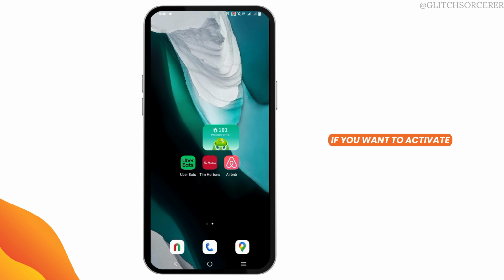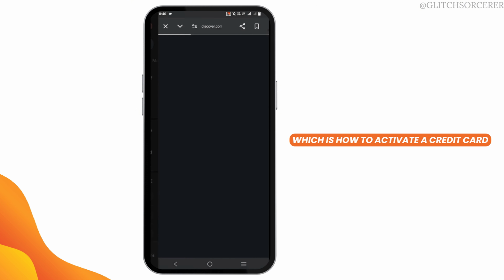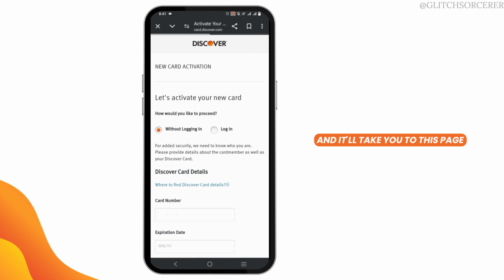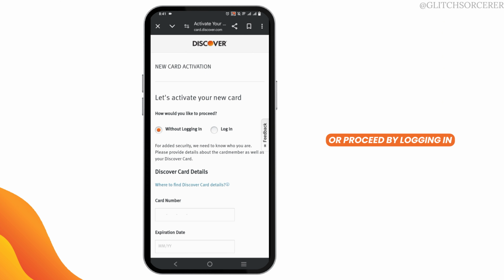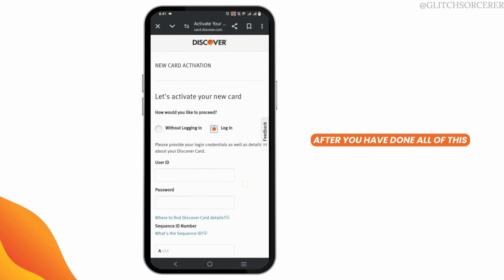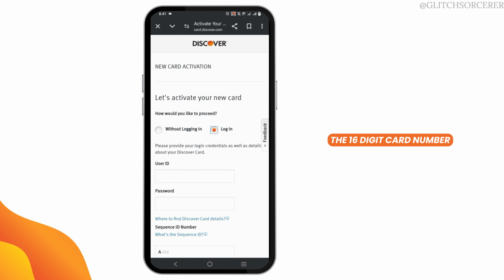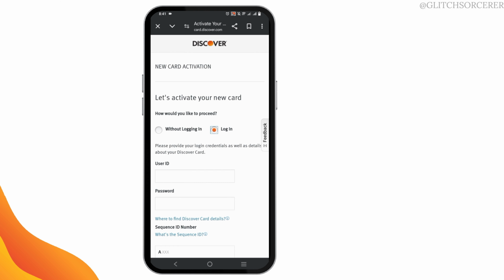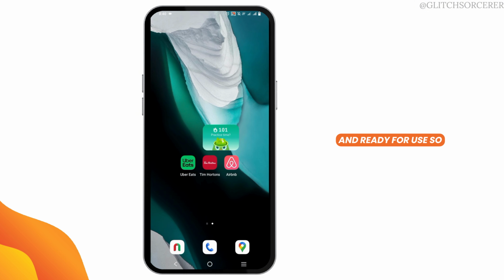Discover Credit Card - Activate Online | 2025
Need to activate your Discover credit card online in 2025? This guide will show you how to quickly and securely activate your card using Discover’s online platform. Follow these easy steps to get your card ready for use in just minutes.

Timestamps:
00:00 – Introduction to Activating Discover Credit Card Online
00:10 – Step-by-Step Guide to Activating Your Card